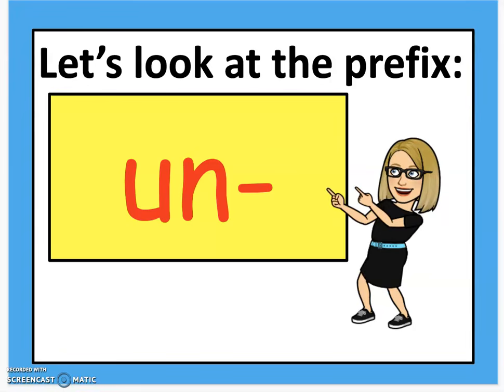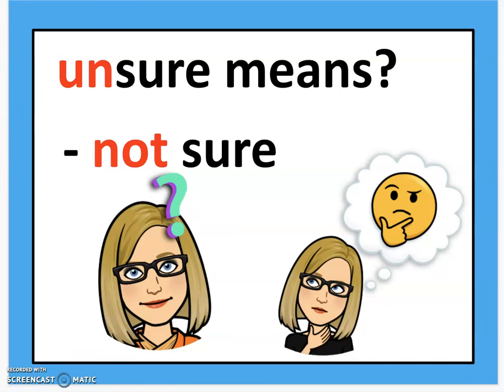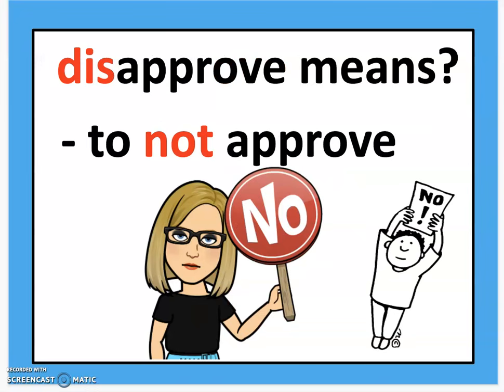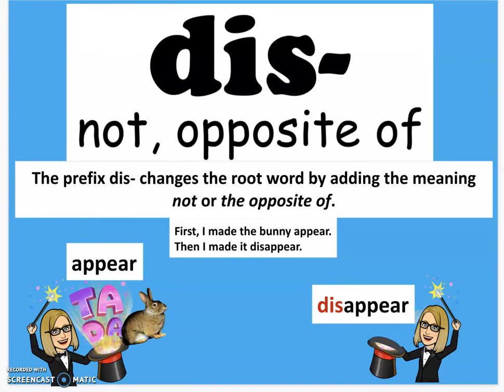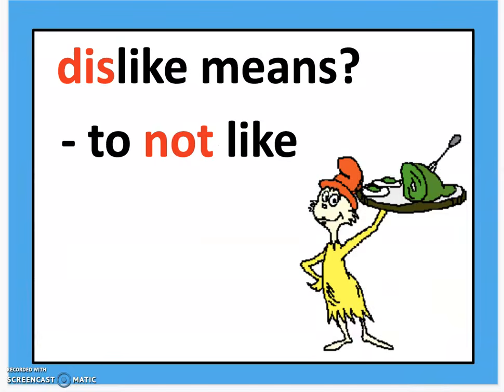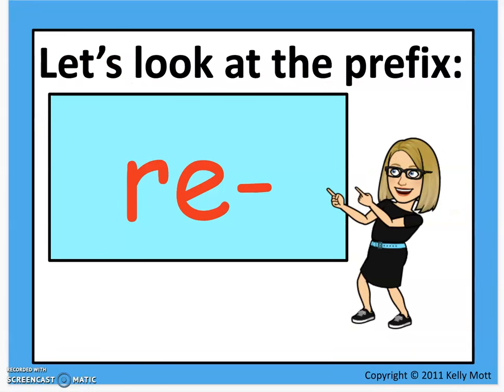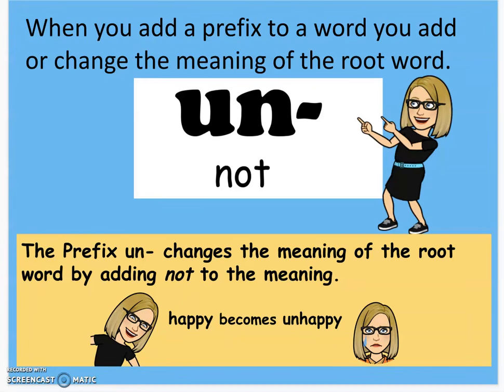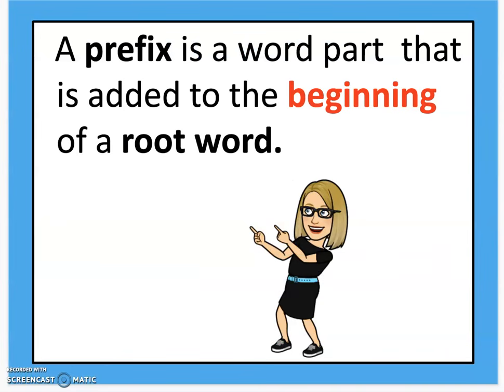Prefixes: un- dis- & re-